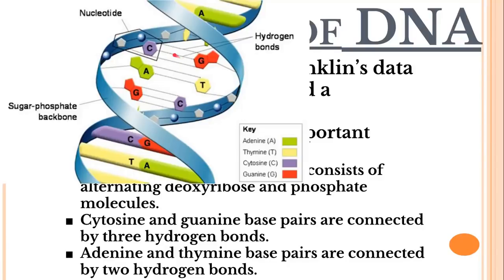Structure of DNA: Watson, Crick, Franklin, and Wilkins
This video explains some of the scientists that contributed to our modern understanding of the structure of DNA.